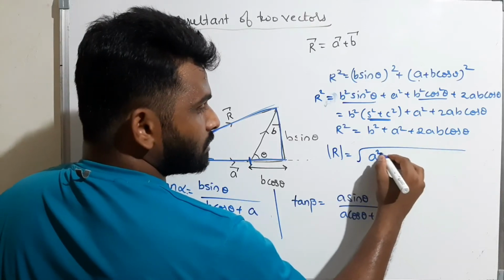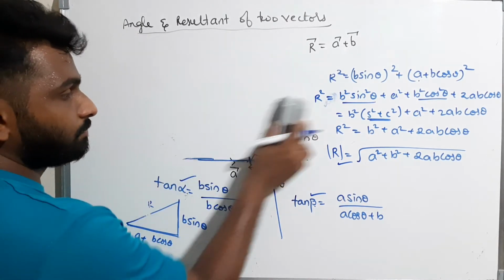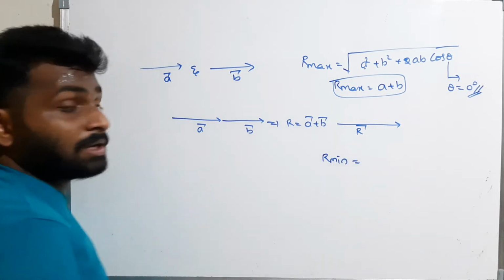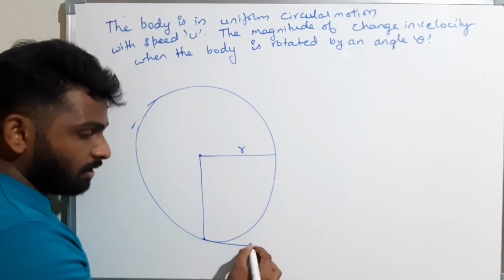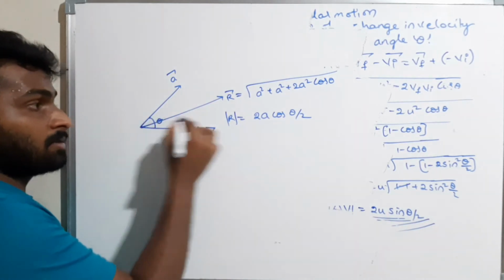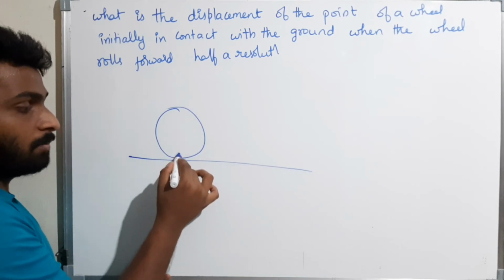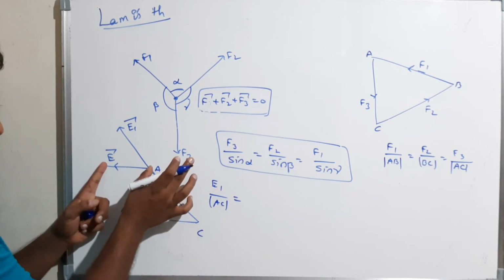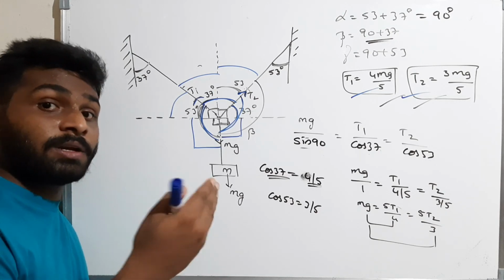RESULTANT OF TWO VECTORS